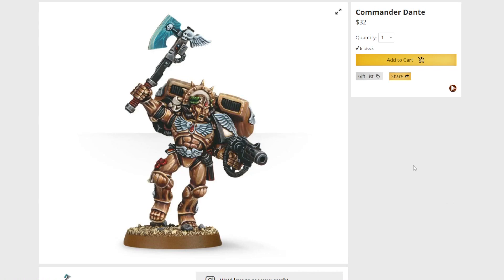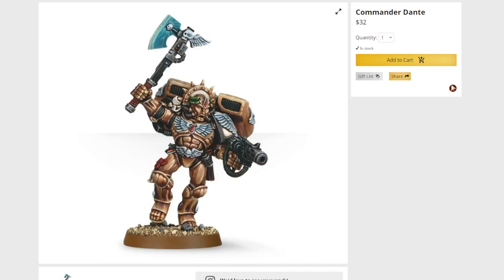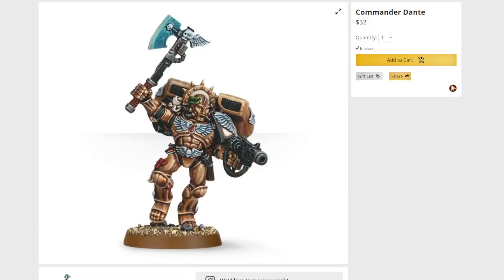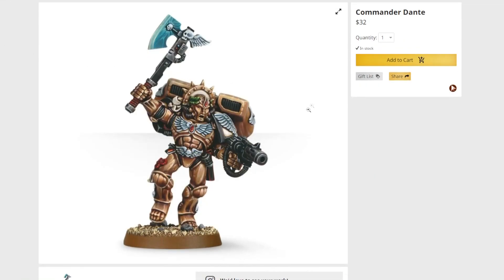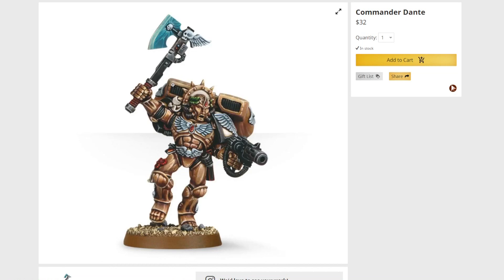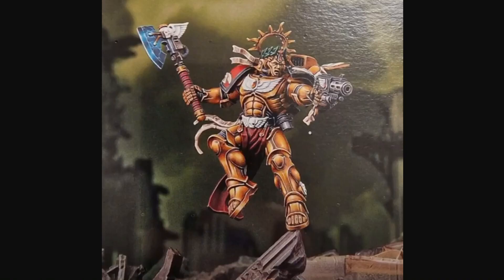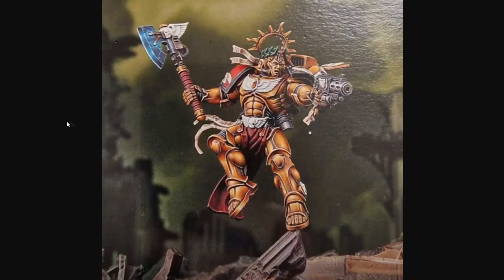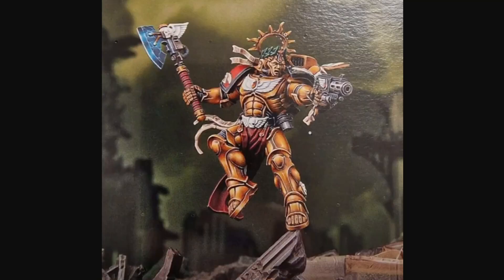The Primaris Dante Leak.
Just quick thoughts on the New Dante.